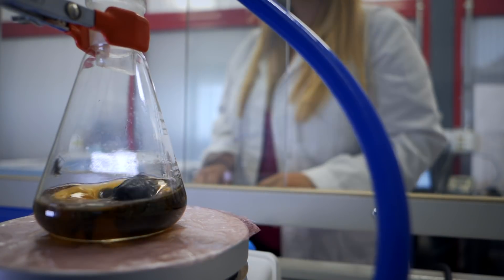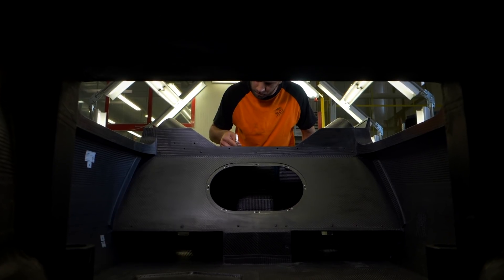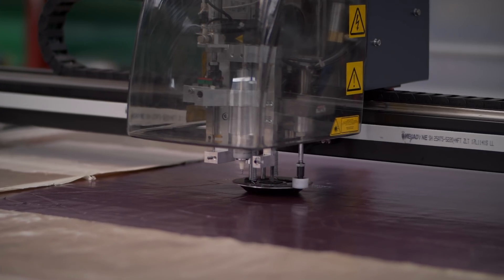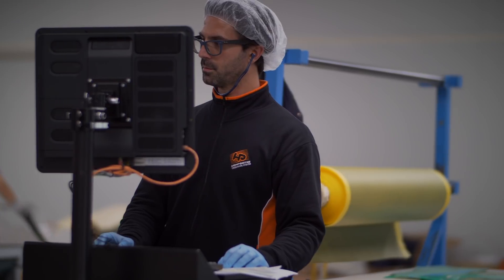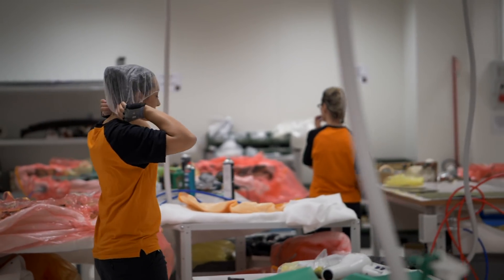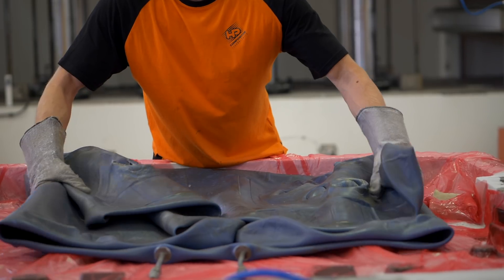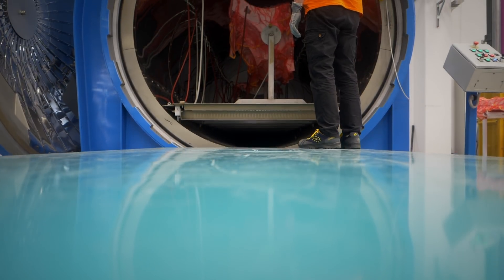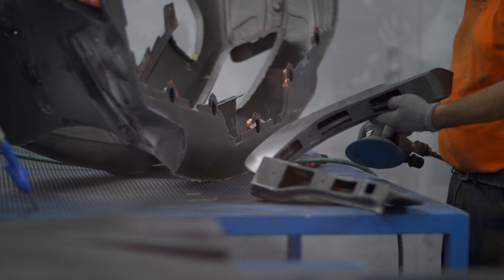HP Composites 2018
HP Composites leader nella produzione di manufatti in materiale composito avanzato per il settore Motorsport e Automotive, vi porta all'interno dell'azienda. L'innovazione tecnologia e uno staff altamente qualificato è il binomio che ha portato la HP Composites a raggiungere il successo.